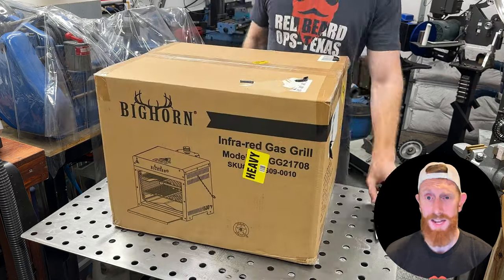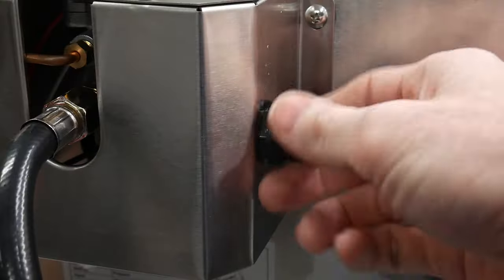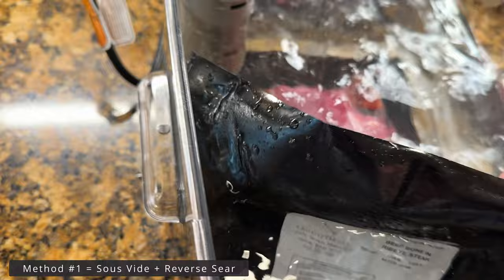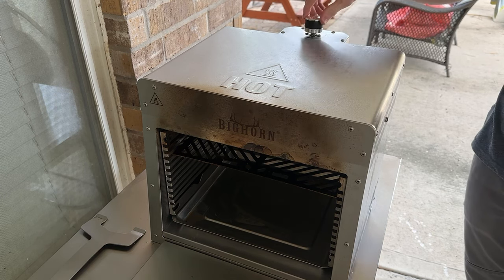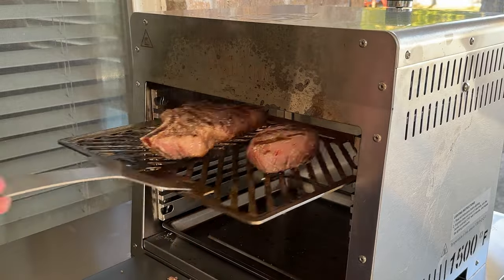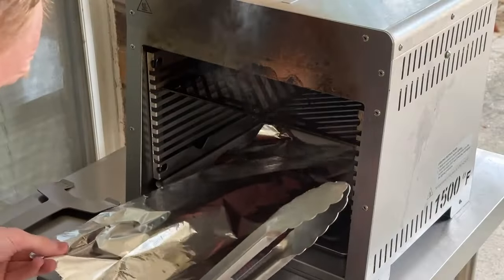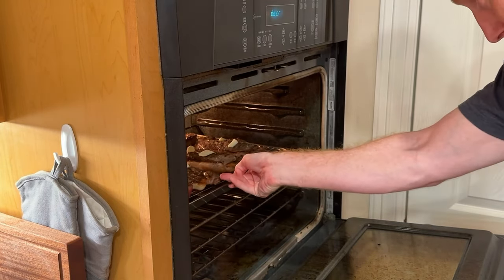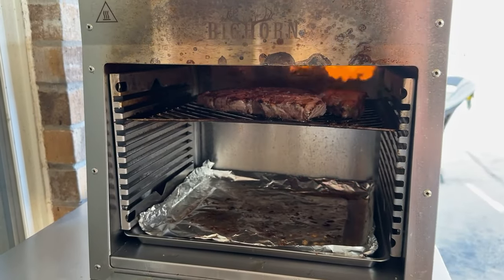SEAR Steaks Like A PRO | Bighorn Infrared Grill Review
I bought this grill hoping to elevate my steak searing. and it didn't disappoint!

⭐ Product Links:
Big Horn Grill
Grill Cover
MEATER Probe